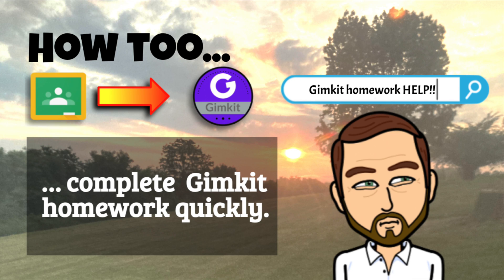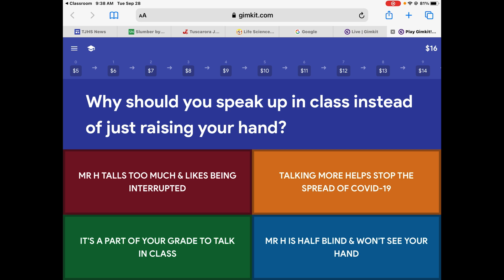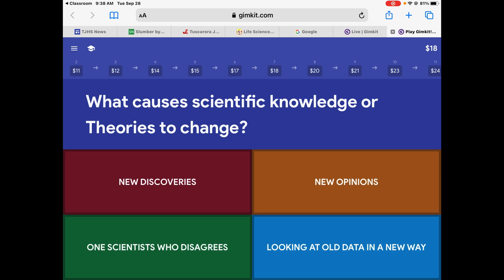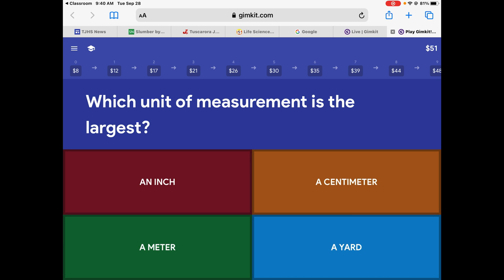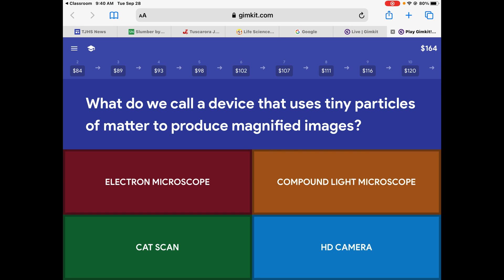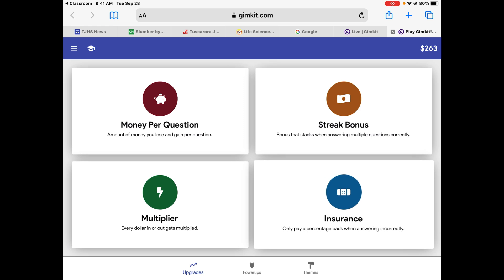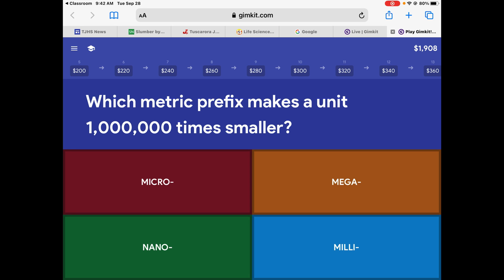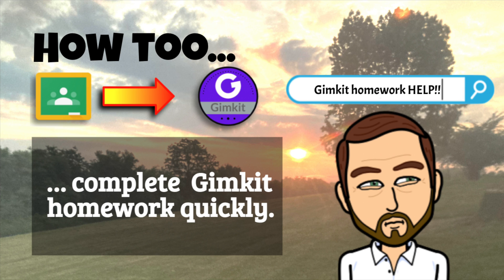HOW TO complete a Gimkit assignment quickly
We use the Gimkit game app to formatively assess book work (instead of a traditional test). Here are some tips to get done faster.